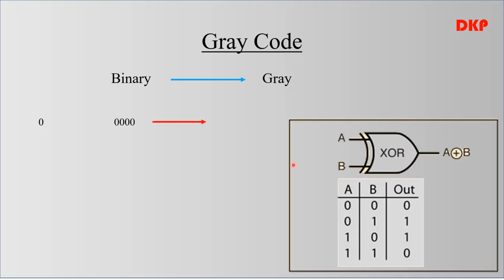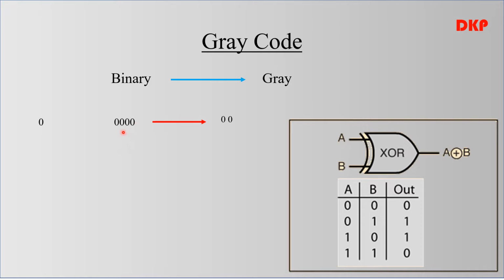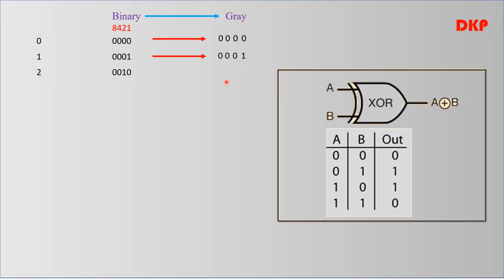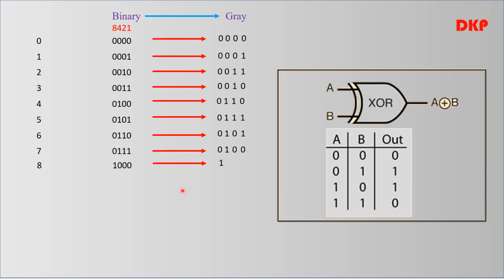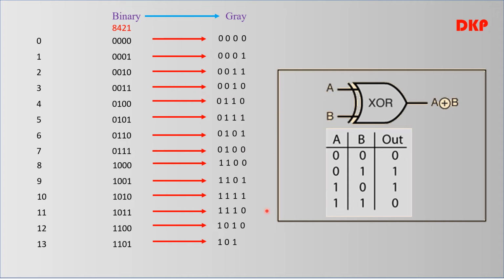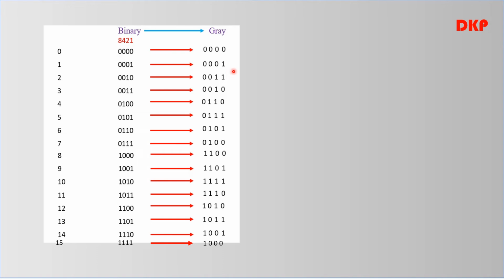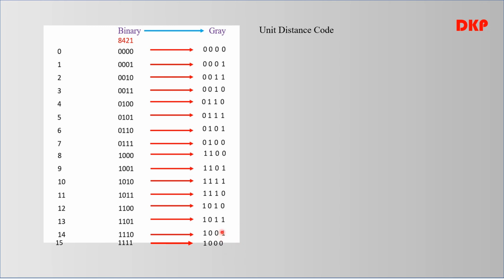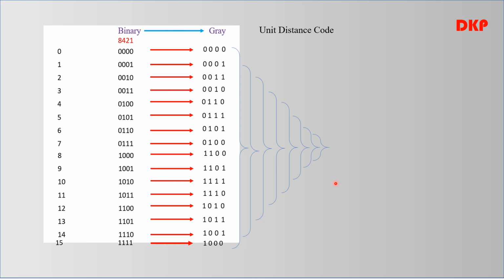Gray Code & Conversion Binary to Gray / logic design lectures - D K Prabitha